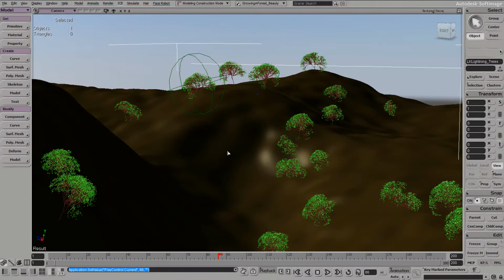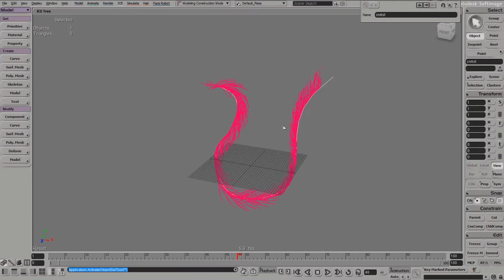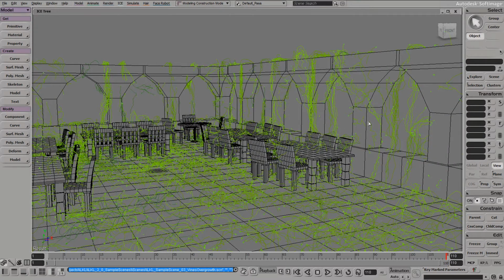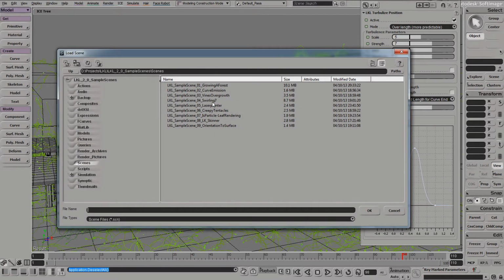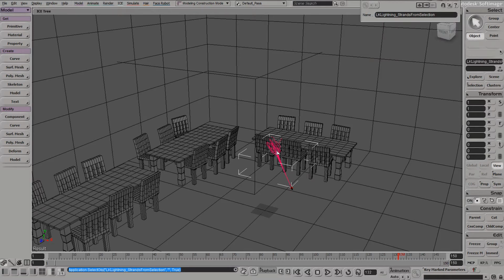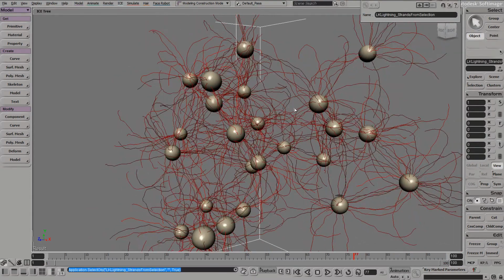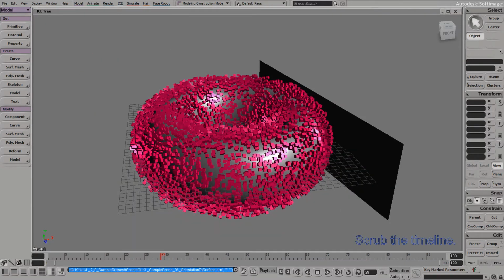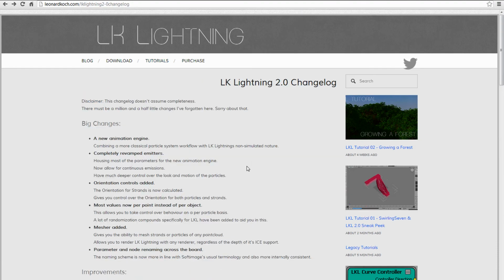LK Lightning 2.0 Introduction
Version 2 of LK Lightning is out.

I hope you guys get some good use out of it and have fun while doing so.